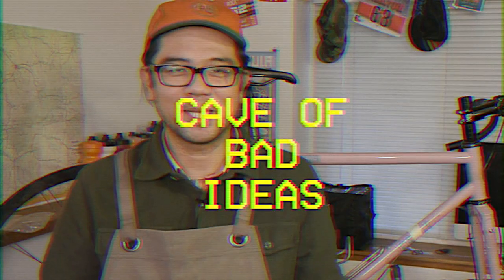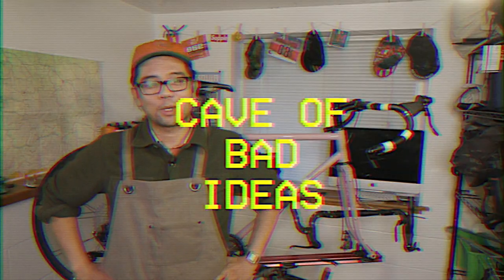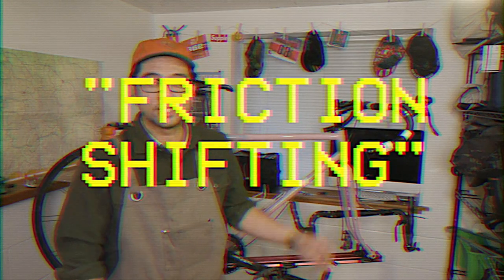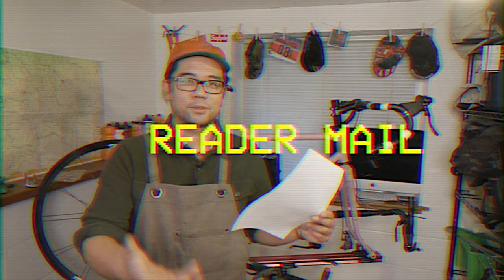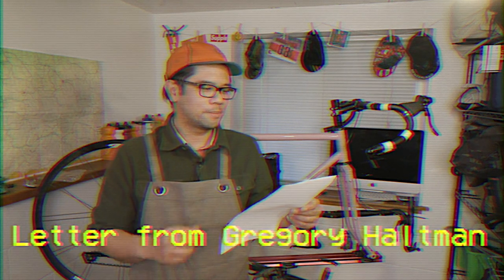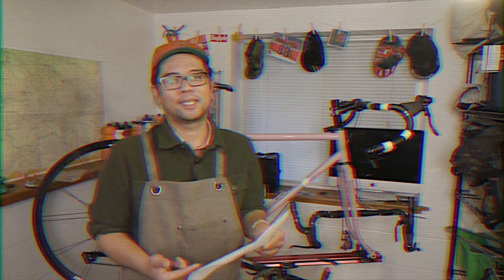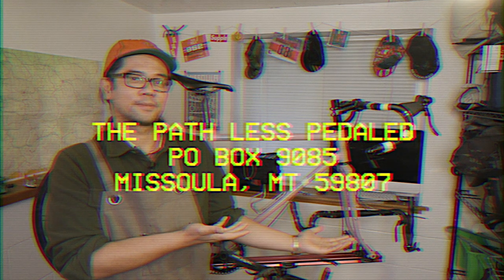If Our Youtube Channel Existed in the 80s!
What if our channel existed in the early 80s?  Fun teaser for the next cave of bad ideas video.